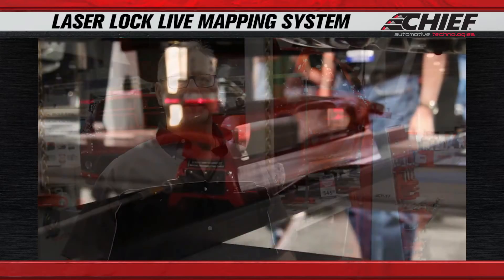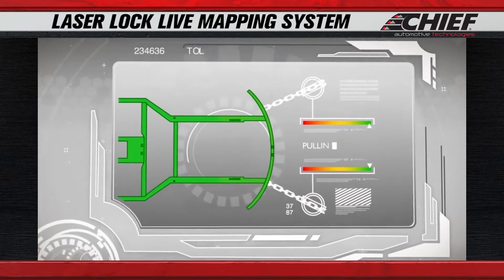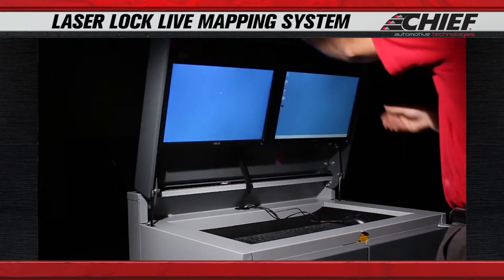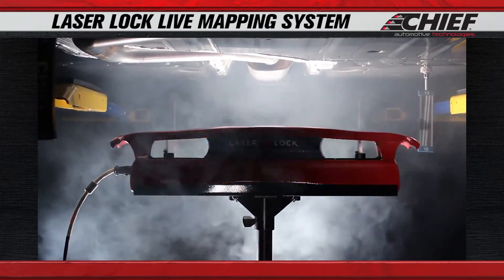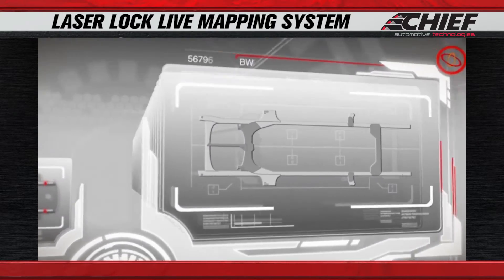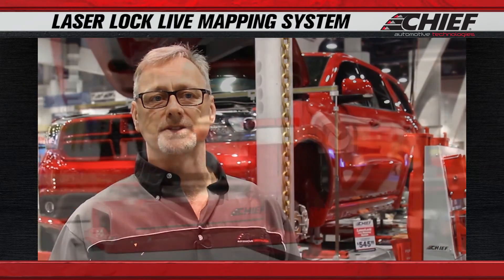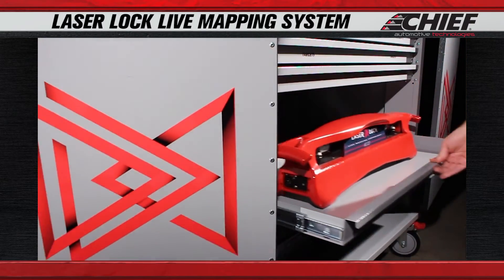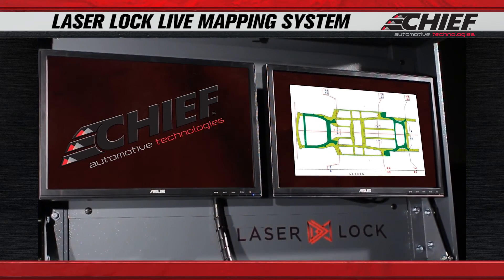SEMA 2014: Chief LaserLock Live Mapping System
This product is no longer available.